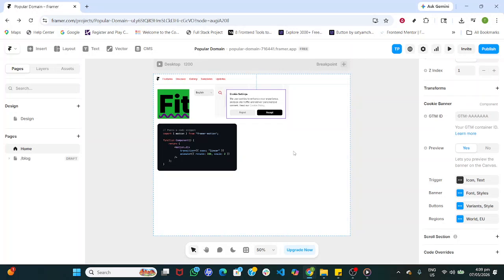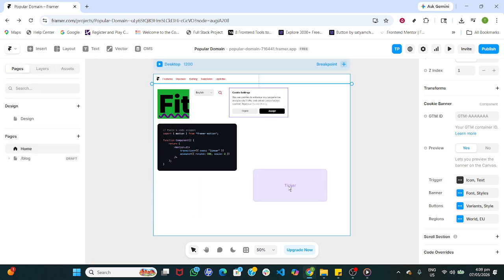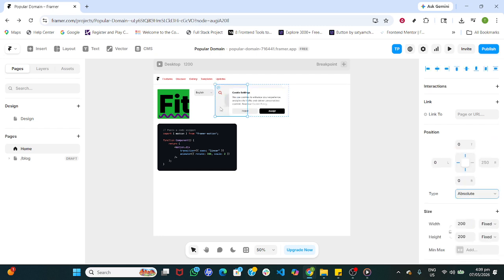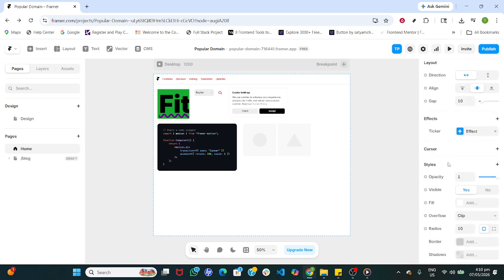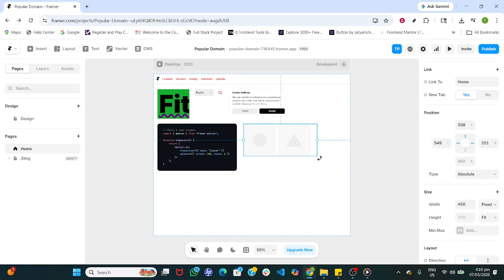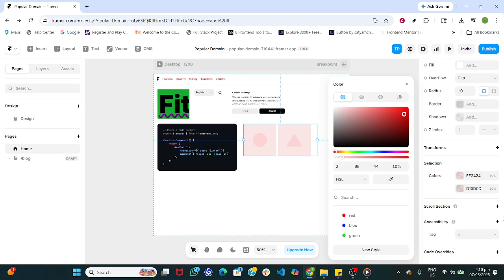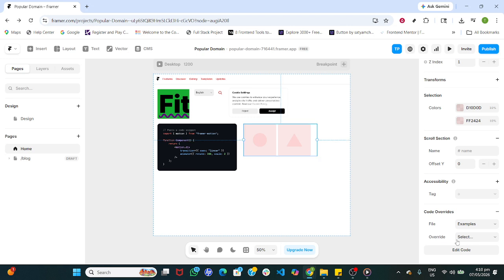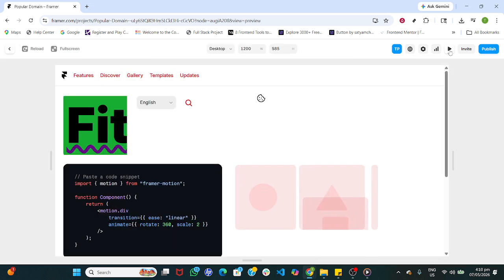How to Add Ticker In Framer (Easy Guide)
In this video, we discuss how to easily add a Ticker in Framer to your web design project. This Framer tutorial covers the step-by-step process of implementing a loop ticker or scrolling text as a dynamic website component, enhancing your UI design.

00:00 Introduction
00:10 Open Project Insert Menu
00:20 Switch to Interactive Category
00:28 Add Ticker to Canvas
00:39 Re-open Insert to Add
00:48 Select Ticker to Configure
00:58 Adjust Speed of Ticker
01:06 Add a Link
01:16 Choose New Tab or Same
01:23 Expand Position in Sidebar
01:31 Toggle Relative to Absolute
01:43 Refine Ticker Styling
01:52 Set Colors for Ticker
02:04 Locate Scroll Section
02:16 Open Accessibility Settings
02:26 Override Code for Ticker
02:37 Publish and Preview